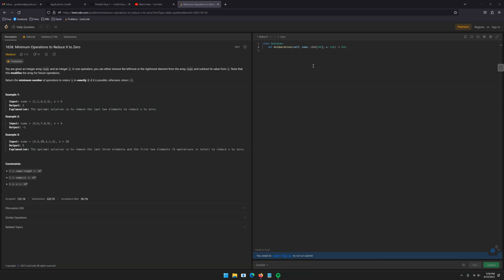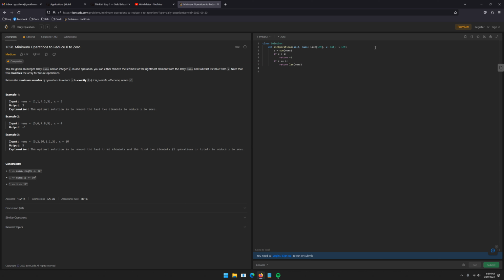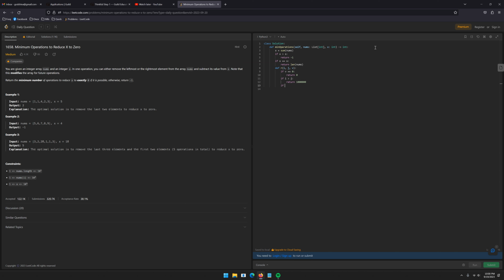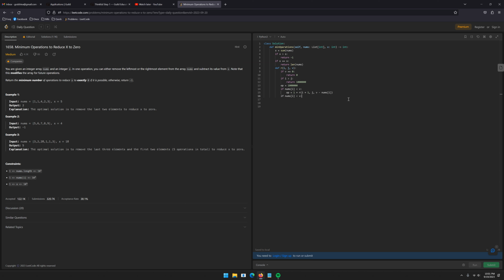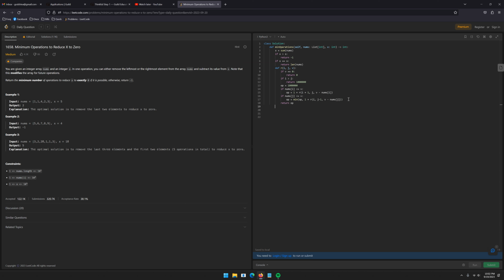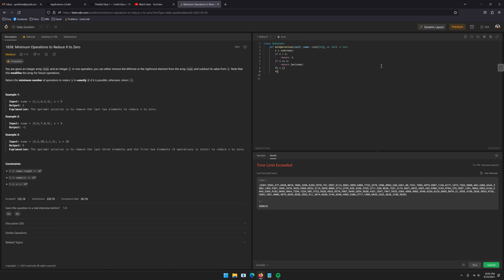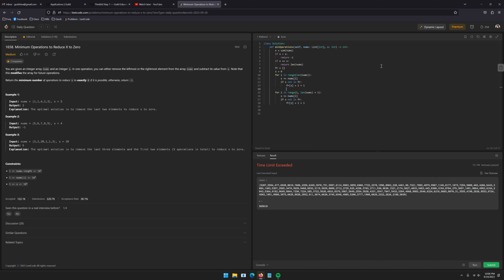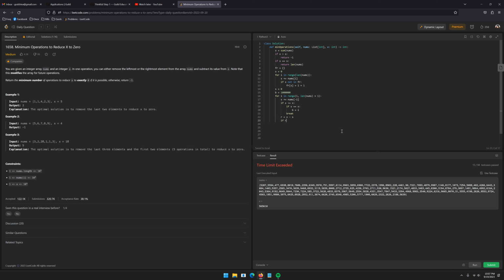Leetcode 1658 Minimum Operations to Reduce X to Zero